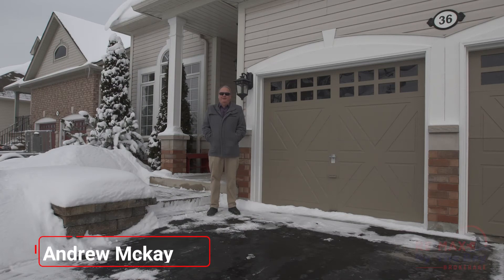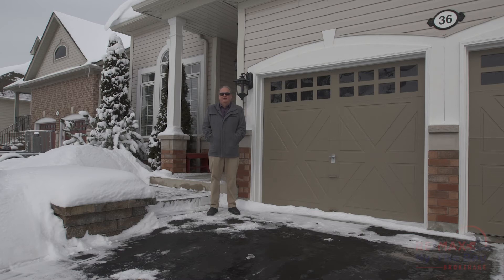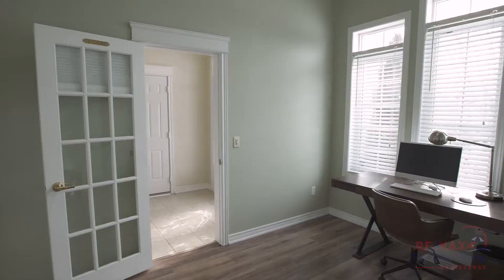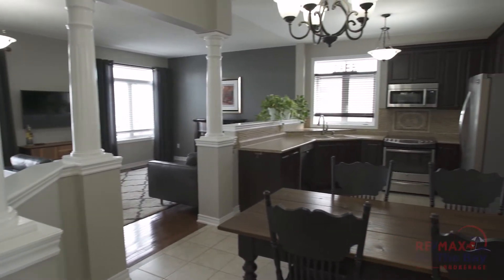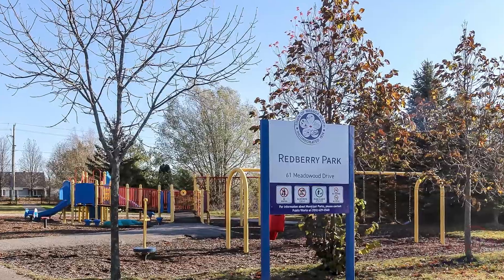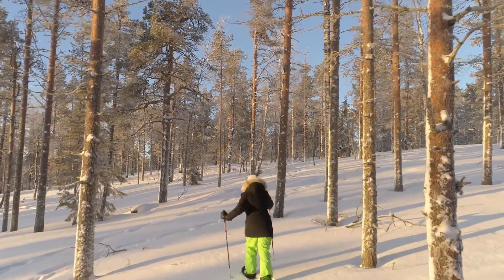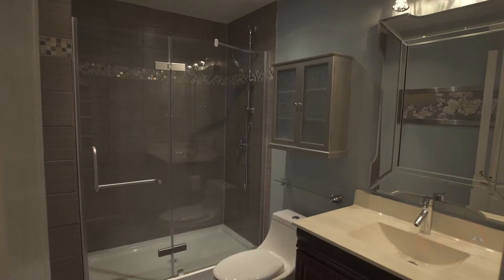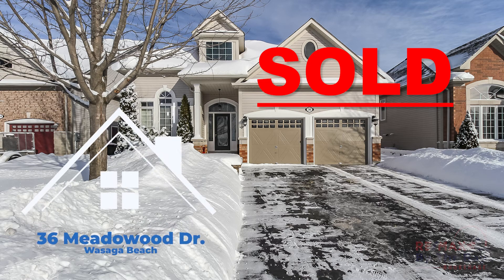36 Meadowood Dr. Wasaga Beach - SOLD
As quickly as the sign went up, the SOLD sign was added!

Congratulations to the seller and the buyer of this home. You can see from this video why it was purchased ASAP.

The market in Wasaga Beach is really hot right now.